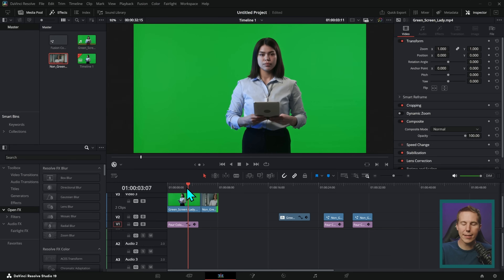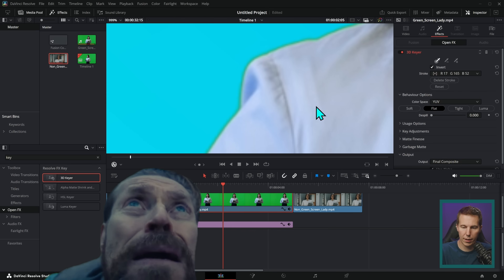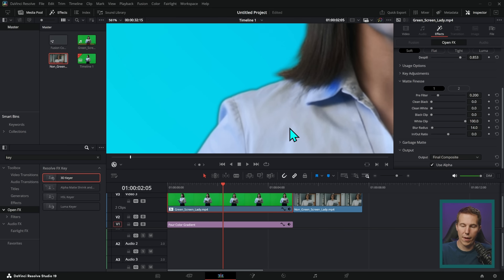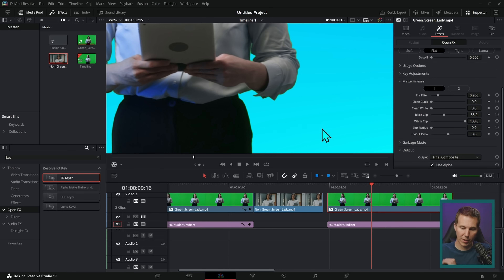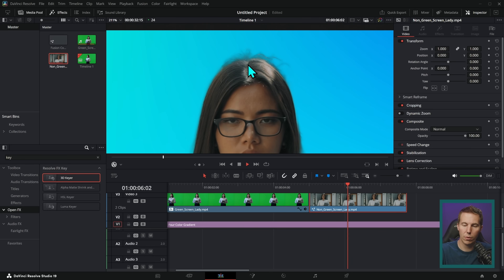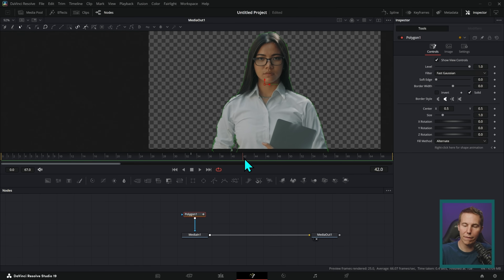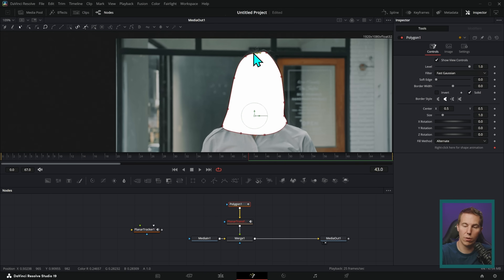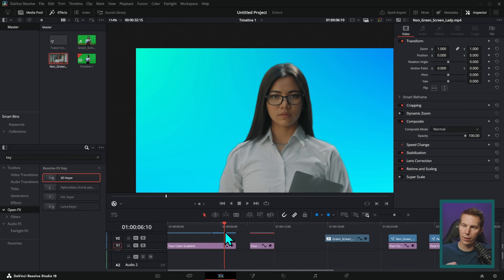3 Ways to Remove a Background in DaVinci Resolve!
In this video I'll show you my top 3 ways of removing a background in Resolve. Depending on your project, you might want the quick and easy way, or if it's a higher-profile project, the more involved, accurate version.